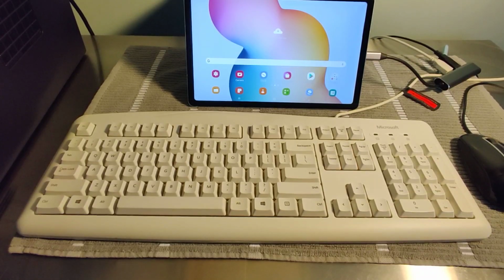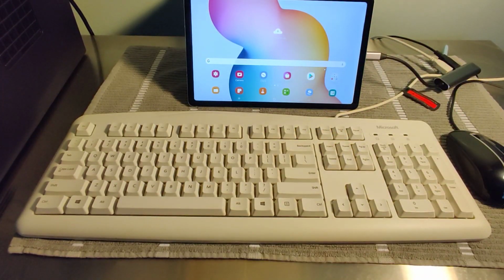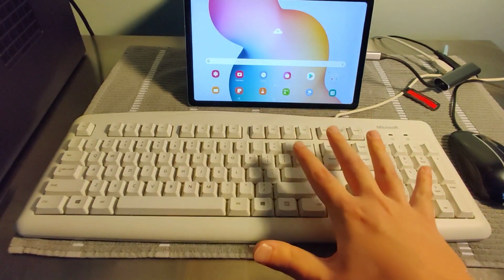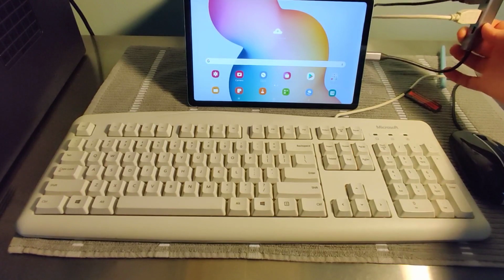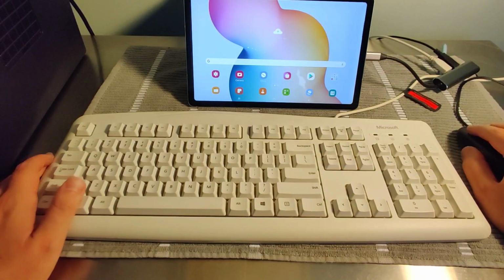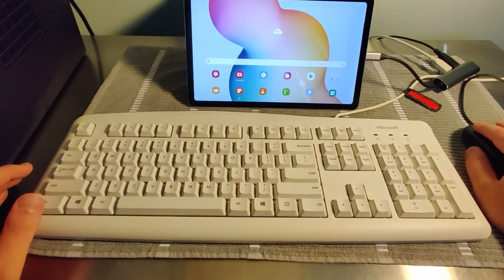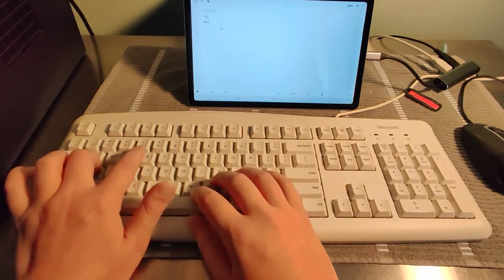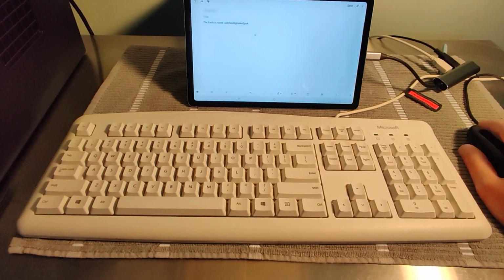Android Tablet How To Setup Mouse & Keyboard - Samsung Galaxy Tab Connect Mouse & Keyboard Setup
USB Type C Adapters on Amazon
Samsung Galaxy Tab Tablets at Amazon

Android Tablet How To Setup Mouse & Keyboard - Samsung Galaxy Tab s6 Lite Mouse & Keyboard Setup - How To Hookup Connect a Mouse & Keyboard To Android Samsung Tablet Step by Step Instructions, Guide, Tutorial, Help Video

How To Connect Mouse and Keyboard To Android Tablet - How To Connect Mouse & Keyboard To Samsung Tablet

In this video I walk through a step by step instructions, Guide, Tutorial, Help on how to draw using Samsung Drawing Penup App on your Android Tablet Samsung Galaxy Tab S6 Lite.